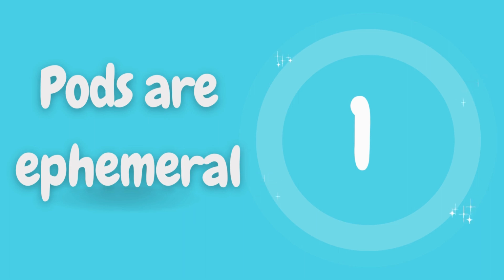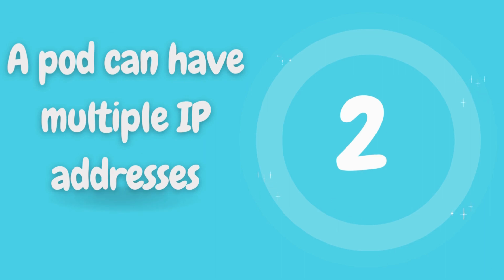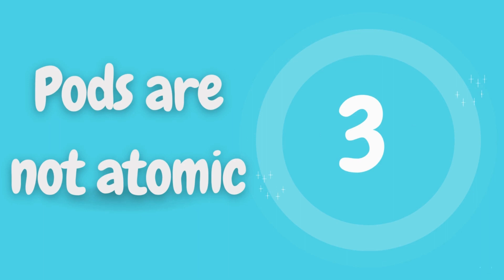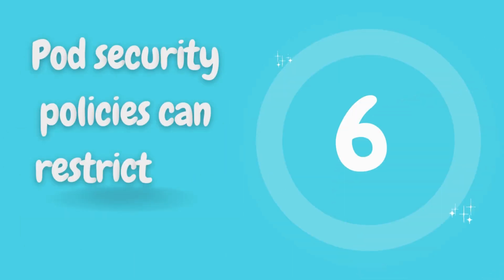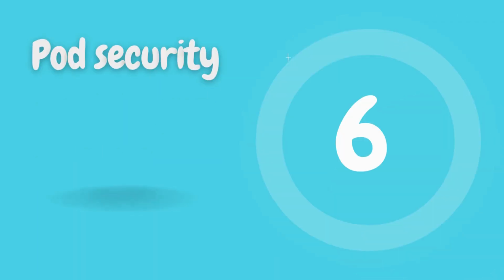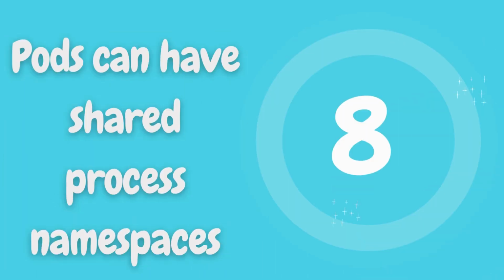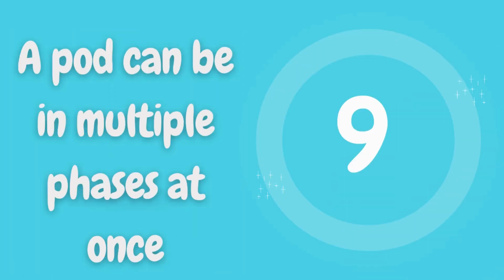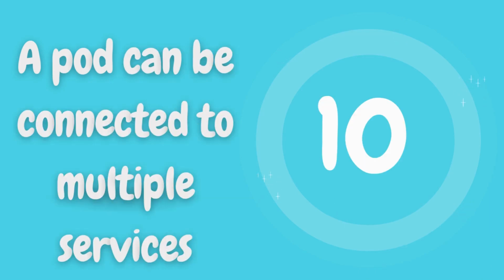Ten Unknown facts about Pods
In Kubernetes, a pod is the smallest deployable unit that can be created, scheduled, and managed by the Kubernetes system. A pod represents a single instance of a running process in a cluster, and it can contain one or more containers.

Yes, it is possible to have multiple containers in a single pod in Kubernetes. In fact, it is a common practice to group related containers within the same pod, as they share the same network namespace and can communicate with each other over localhost.

Pods are ephemeral: In Kubernetes, pods are considered to be ephemeral, meaning they can be created and destroyed at any time. This is because pods are designed to be a disposable unit of computation, and Kubernetes manages the state of the application at a higher level, using replication controllers or other higher-level constructs.

A pod can have multiple IP addresses: Pods have an IP address assigned to them, but they can also have multiple IP addresses if they have multiple network interfaces or if they use network plugins like CNI (Container Network Interface).

Pods are not atomic: Pods can contain multiple containers, and these containers can start and stop at different times. This means that the pod as a whole is not atomic and can potentially be in a partially running state.

A pod can have init containers: Init containers are a special type of container that run before the main containers in a pod start running. Init containers can be used for tasks such as initializing a database, downloading data, or setting up configuration files.

A pod can access node metadata: Pods can access the metadata of the node they are running on by making a request to the Kubernetes API server. This metadata can include information such as the node's hostname, IP address, and labels.

Pod security policies can restrict pod behavior: Kubernetes provides Pod Security Policies, which can restrict the behavior of pods based on security policies defined by administrators. These policies can restrict the use of privileged containers, host networking, and other features that can potentially pose a security risk.

A pod can run multiple instances of the same container: A pod can run multiple instances of the same container, each with a different set of configurations or environment variables. This can be useful for scaling an application or for running multiple copies of a worker process to process a large workload.

Pods can have shared process namespaces: By default, containers within a pod share the same network namespace, but it's also possible for them to share the same process namespace. This means that the processes running in one container can be seen by the processes running in another container within the same pod.

A pod can be in multiple phases at once: Although pods go through distinct phases like Pending, Running, Succeeded, Failed, and Unknown, it's possible for a pod to be in multiple phases at once. For example, a pod can be in the Running phase for one container, while another container in the same pod is in the Failed phase.

A pod can be connected to multiple services: A pod can be connected to multiple Kubernetes services at the same time. This is because services are an abstraction layer that sits above pods, and can route traffic to pods based on labels and selectors. Multiple services can be configured to route traffic to the same pod, making it easy to expose different parts of an application to different users or services.